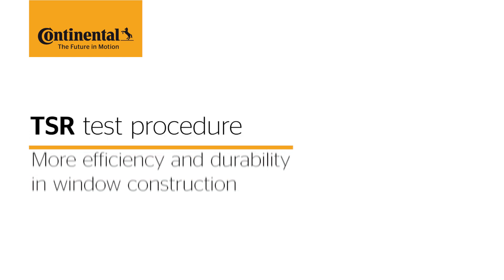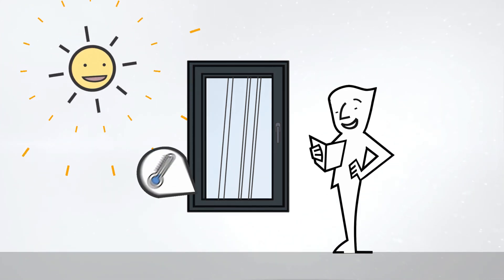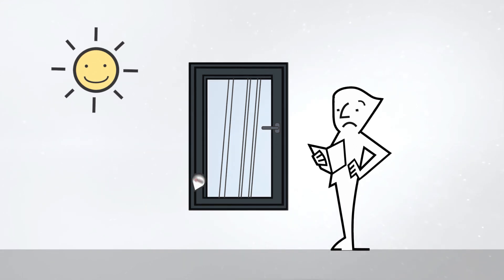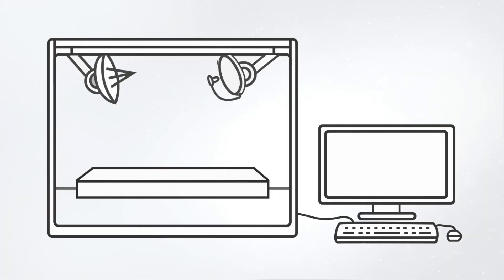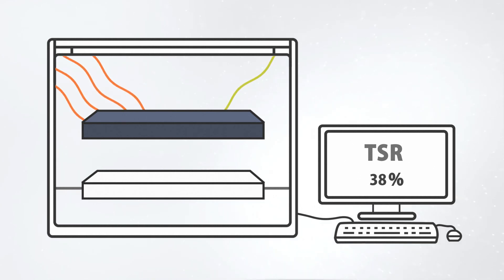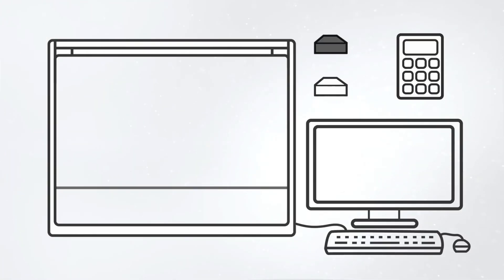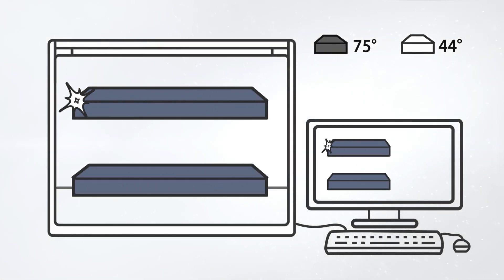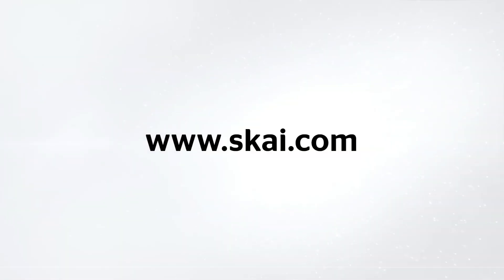Hornschuch TSR Erklärfilm English small HD